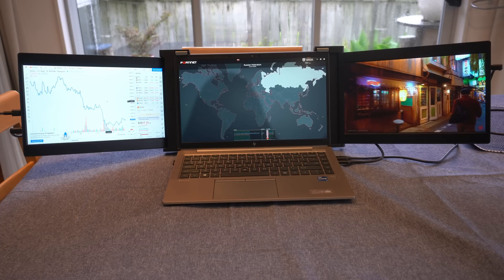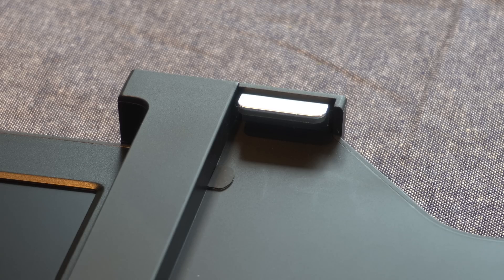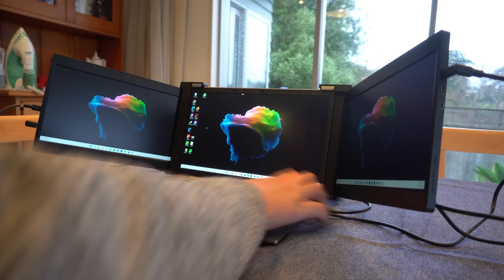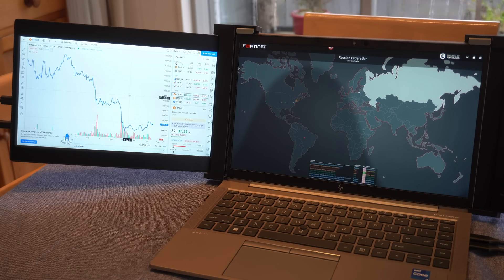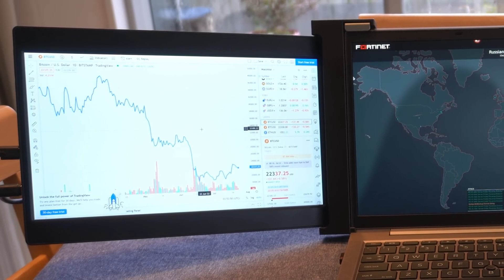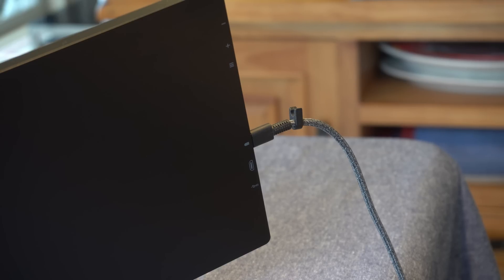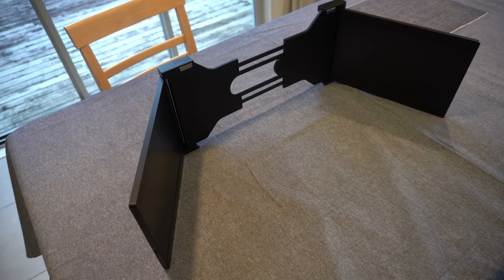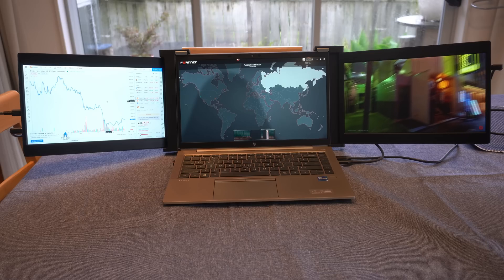Portable Laptop Screen Extender | Tropire Tri-Screen Review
This is my review of the Tropire Tri-screen laptop screen extender
This device allows you to have 3 screens on a single laptop.